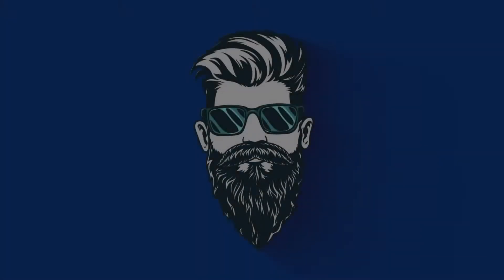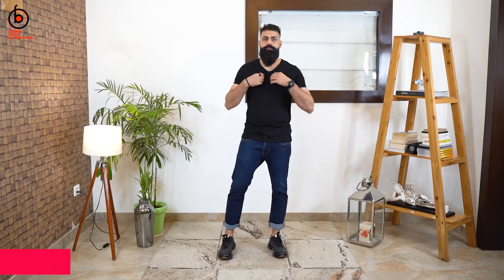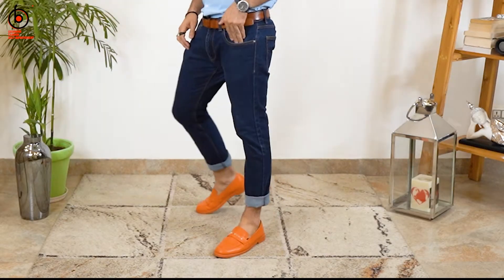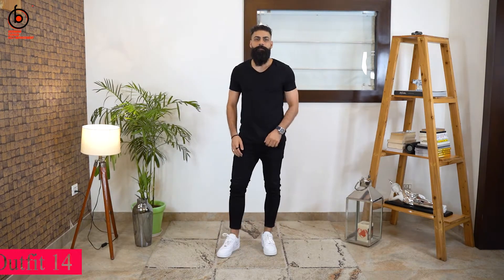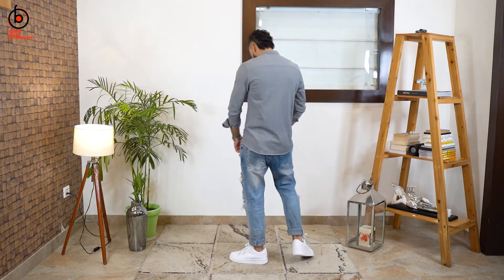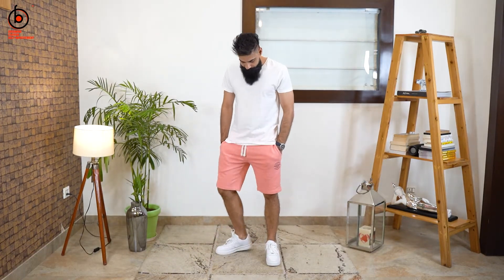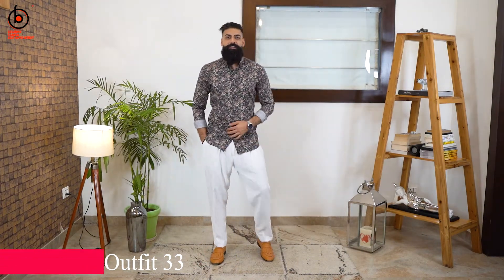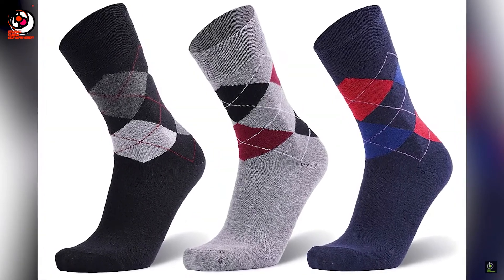Outfit Ideas Mens Streetwear Summer 2023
35 outfit ideas for men this summer | Men's fashion

Well it's summer here in Delhi and the temperatures are soaring already.
Hope you will like the outfit ideas, do comment and tell me your thoughts.

Always remember - Life is more fun when you are on top of your game!